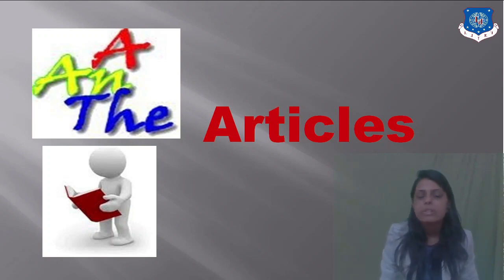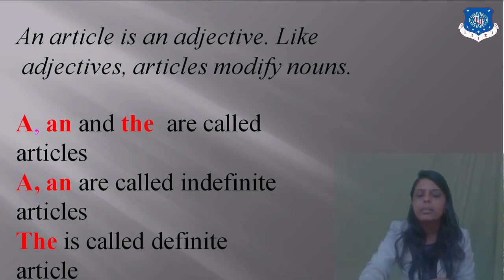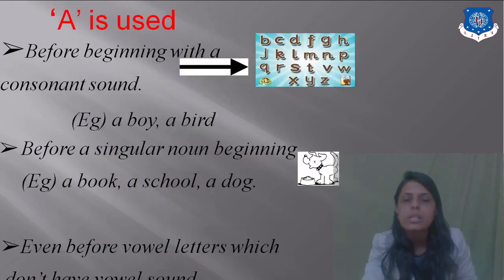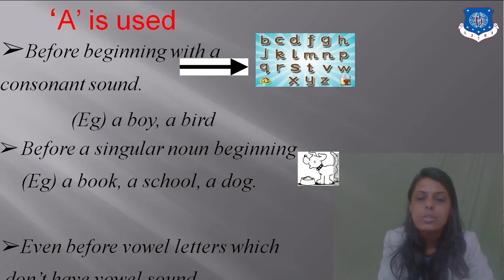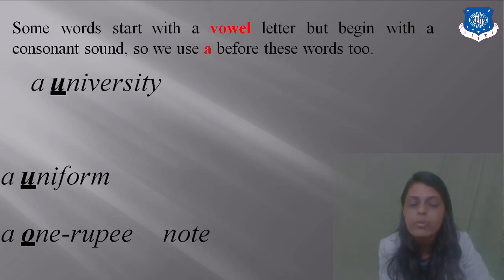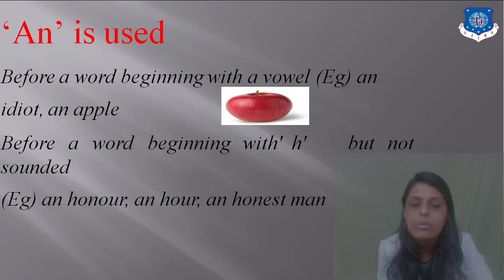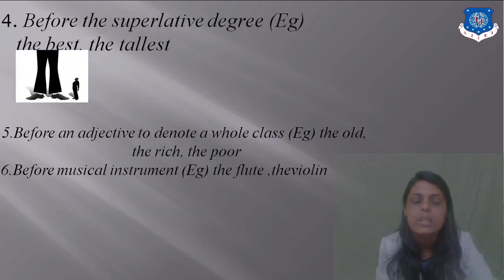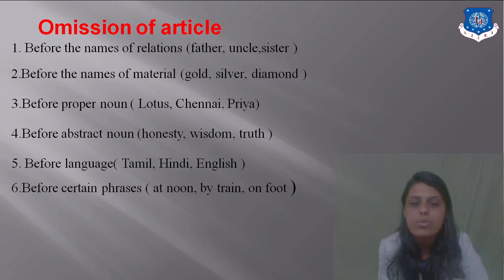Lec-10_Articles | English | First Year Engineering